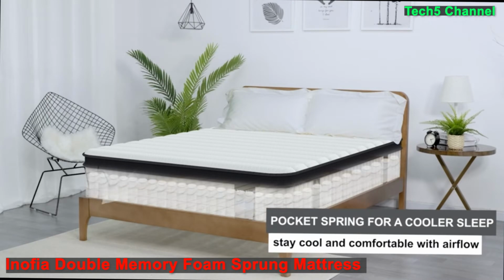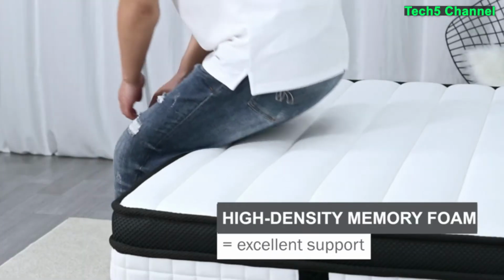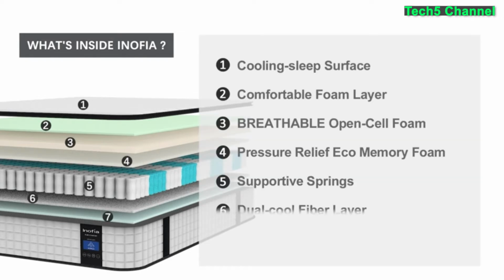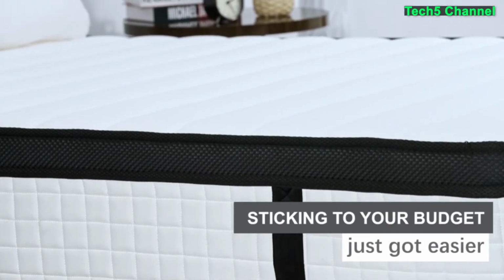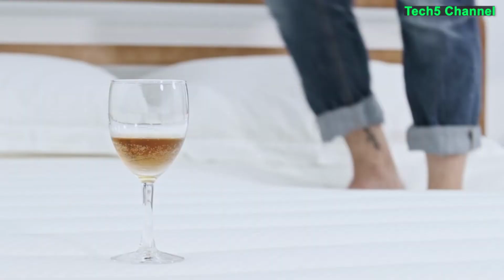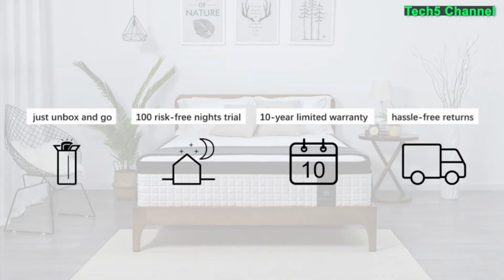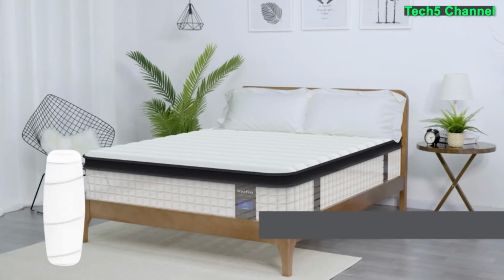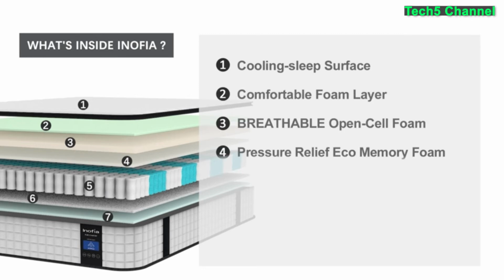Inofia Double Memory Foam Sprung Mattress full Review_2022 / how to use Inofia Foam Sprung Mattress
You can see This video Inofia Double Memory Foam Sprung Mattress full Review_2022 And You can see how to use Inofia Double Memory Foam Sprung Mattress.

Inofia Double Memory Foam Sprung Mattress 10.6 Inch,4FT6 Spring Mattress with Innovative Wave Memory Foam and Soft Knitted Fabric,The Elegant Collection(135x190x27cm).

Amazon US: .
Amazon UK